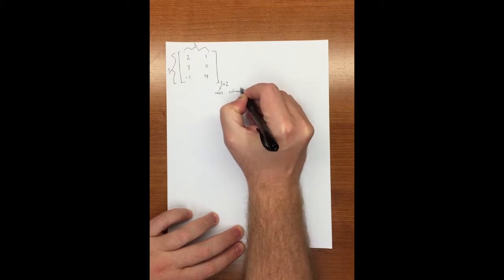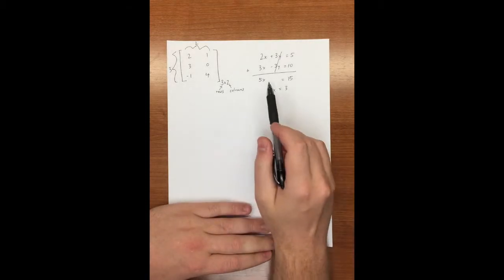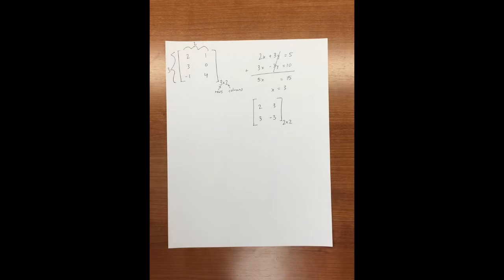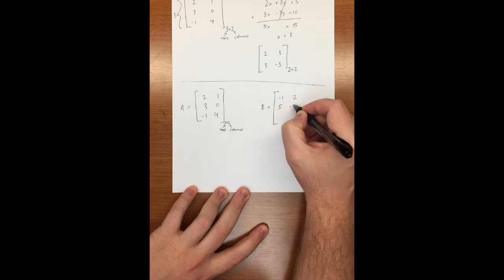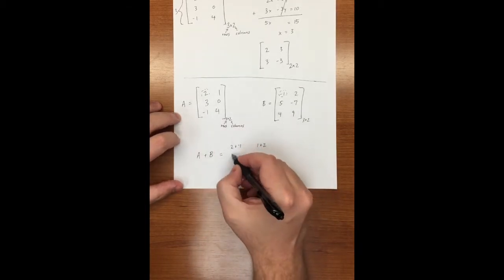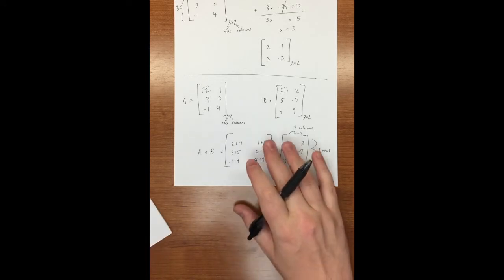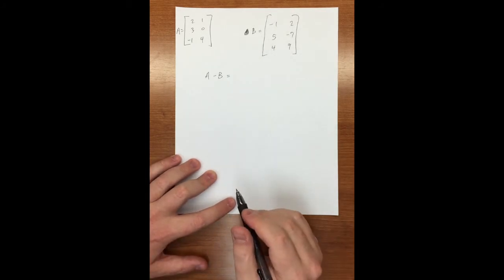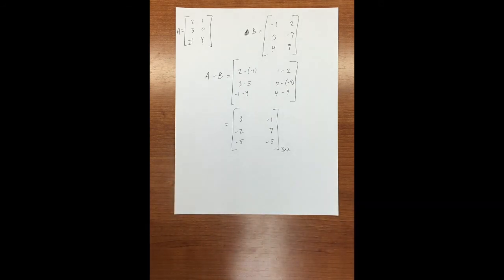Math 1314 Video #1 - Introduction to Matrix Operations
This video is about Math 1314 - Chapter 6